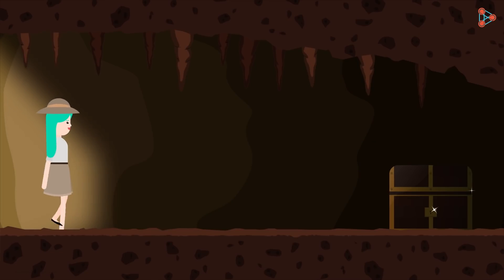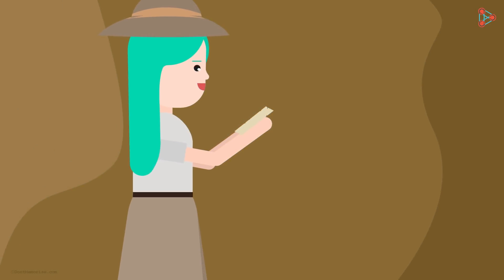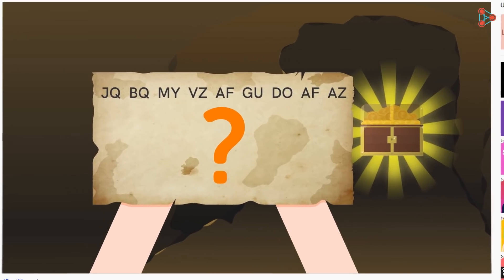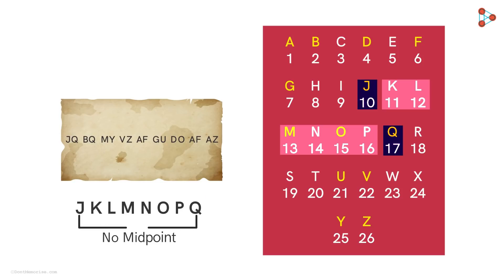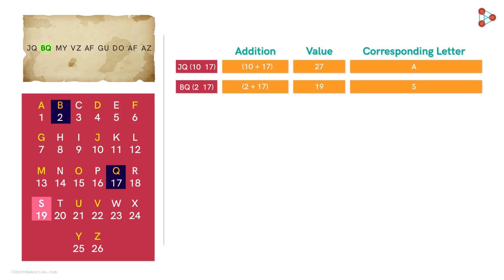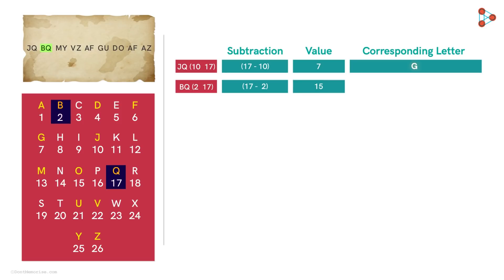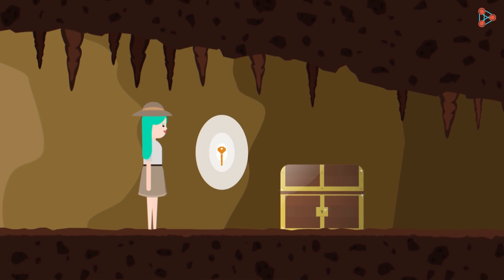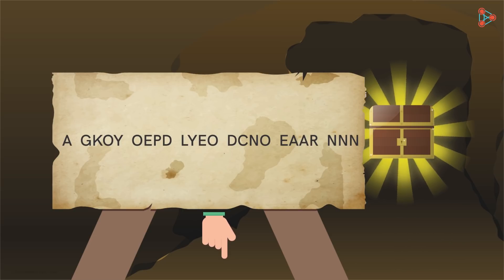The Treasure of Sahara Riddle | Don't Memorise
📅🆓NEET Rank & College Predictor 2024 The Treasure of Sahara is one of the rarest and the most precious treasures in the world. And to acquire it, one must choose one key from a stack of many keys, made out of various different metals like gold, silver, aluminium and many more.

If you choose the wrong key, the treasure will self-destruct.
The only clue you have is a dusty old paper with the following letters on it:
JQ BQ MY VZ AF GU DO AF AZ

Can you crack the code and get your hands on the treasure? To know the answer to this riddle, watch this video by Don't Memorise.